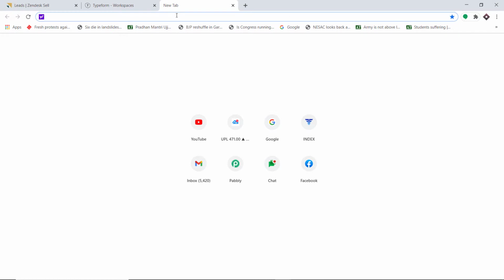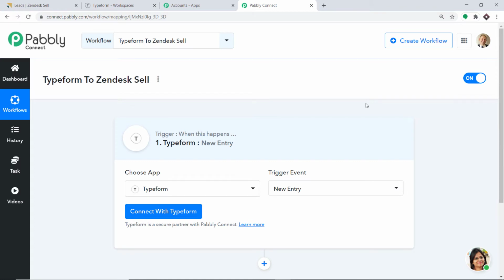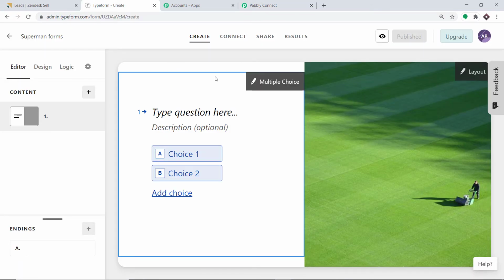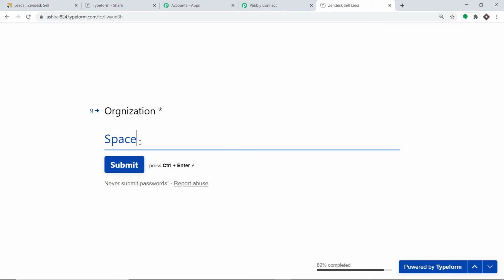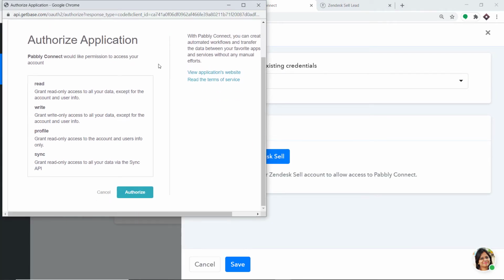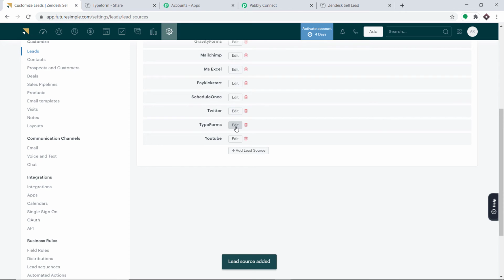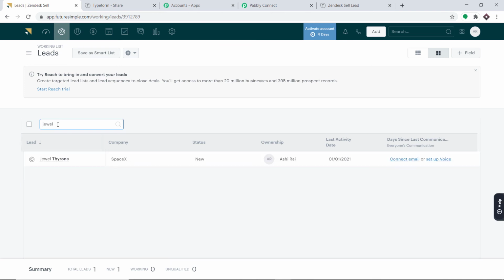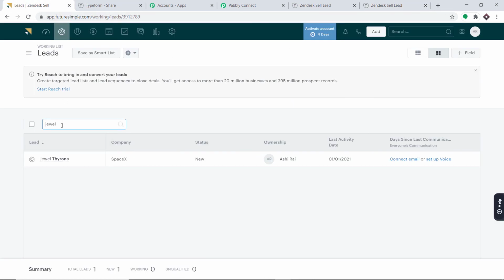How to Create Zendesk Sell Lead from New Typeform Entry - Typeform Zendesk Sell Integration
✅ Pabbly Connect’s Typeform Zendesk Sell integration allows users to easily connect Typeform with Zendesk Sell to automatically send contact form submissions to Zendesk Sell. With this integration users can quickly generate leads in Zendesk Sell from contact forms created in Typeform. This integration helps users to quickly and easily create leads from contact forms and automate the process of data entry.